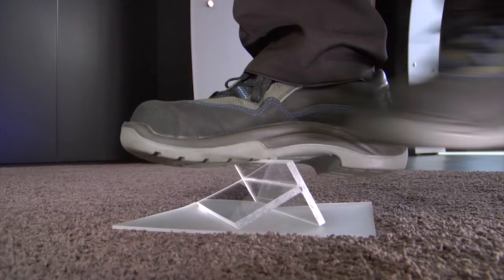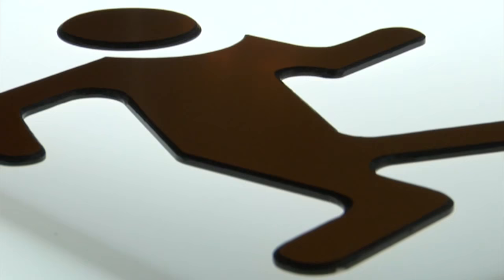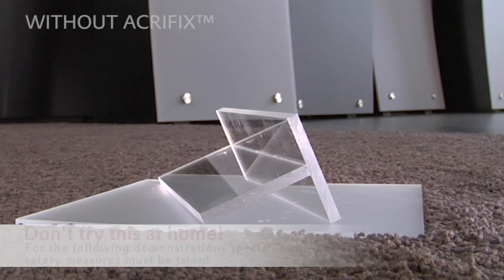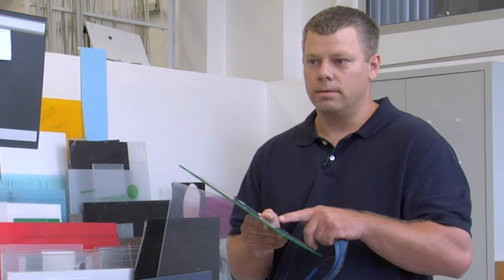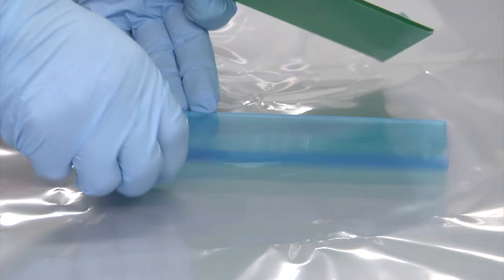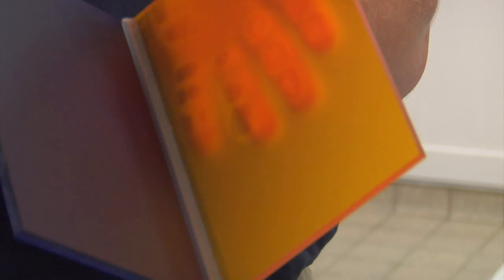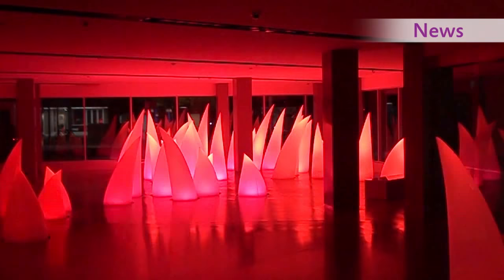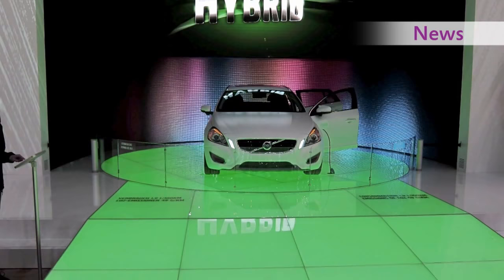ACRYLITE® TV Episode 1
How to bond ACRYLITE® perfectly using ACRIFIX™ adhesives.
An illuminated installation made of ACRYLITE® Satinice in Australia and an illuminated floor made of ACRYLITE® LED at the Geneva Motor Show 2011.